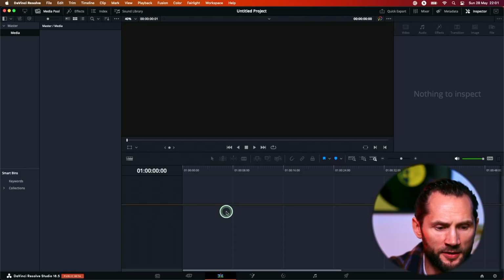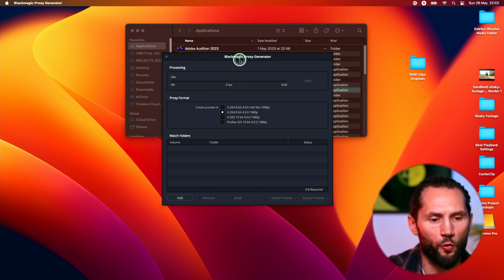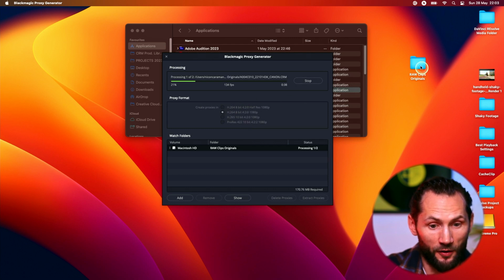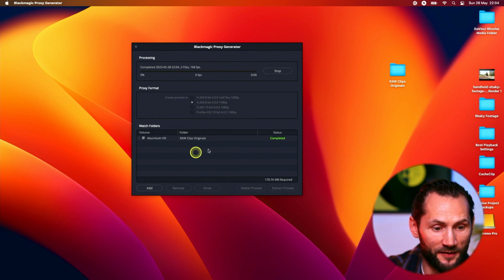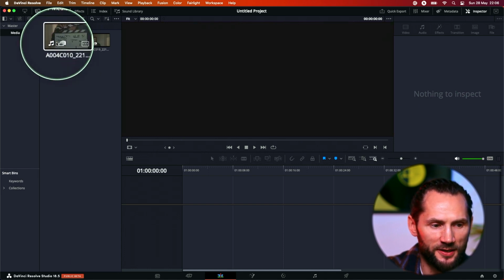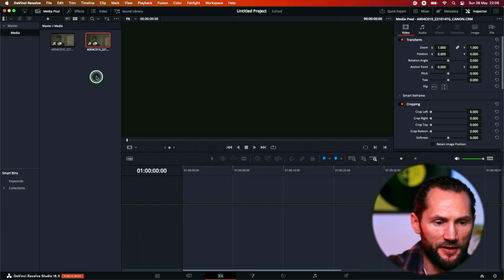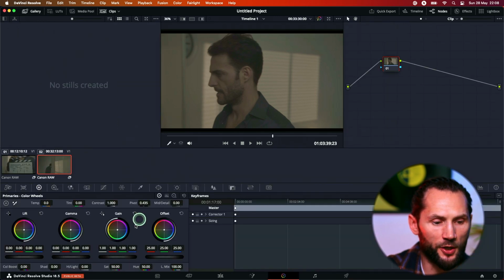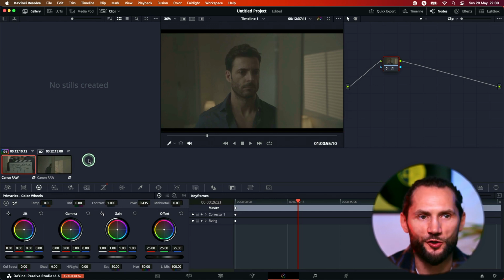How to Create Proxies in DaVinci Resolve using Blackmagic Proxy Generator. Fast and Easy Editing.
Creating Proxies in DaVinci Resolve using Blackmagic Proxy Generators is going to save you a ton of time and make your editing way faster.

00:00 Introduction
00:29 Create Proxies Using Blackmagic Proxy Generator
02:40 Watch Folder Explained in Backmagic Proxy  Generator
03:58 How to Add Proxies in DaVinci Resolve
05:58 Export Project without Proxies in Davinci Resolve Explained
06:46 Proxy Handling in Colour Page in DaVinci Resolve
07:26 Conclusions